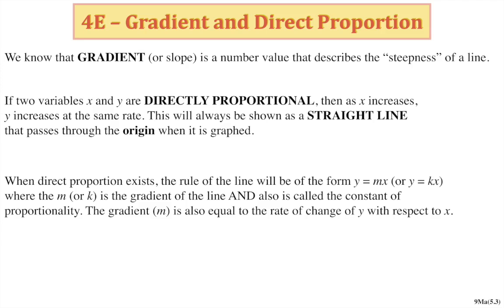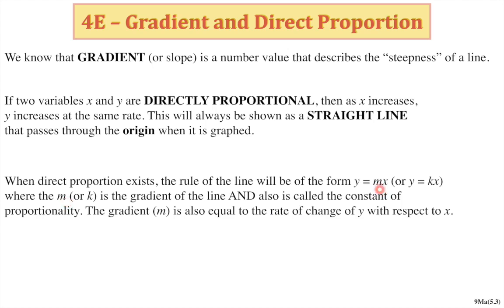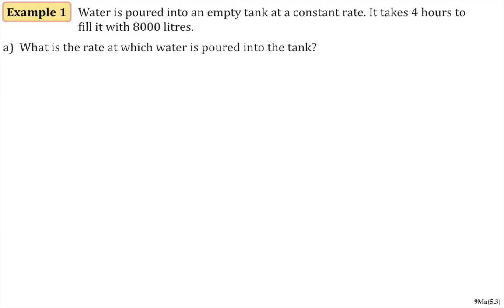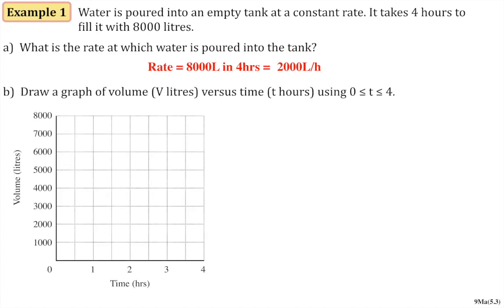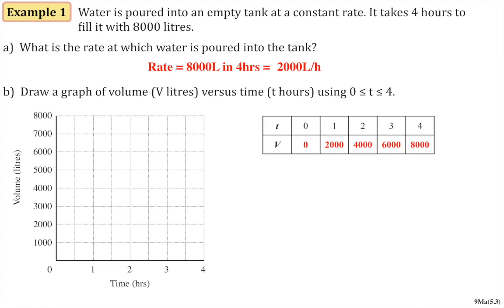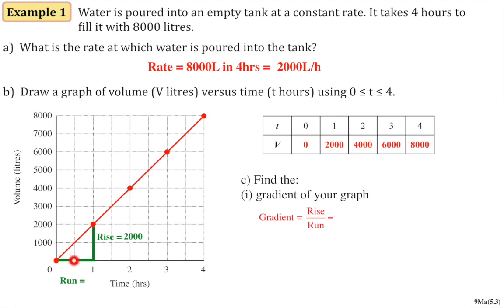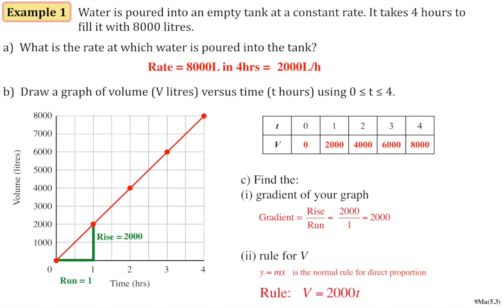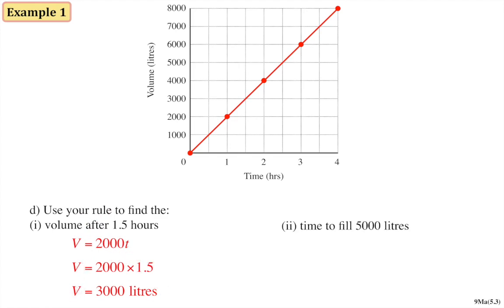9Ma 4E Gradient and Direct Proportion